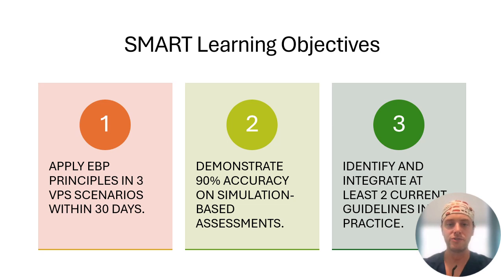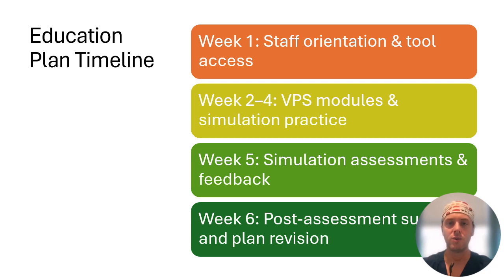Enhancing Evidence Based Practice Through Virtual Patient Simulation video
GCU VPS education plan